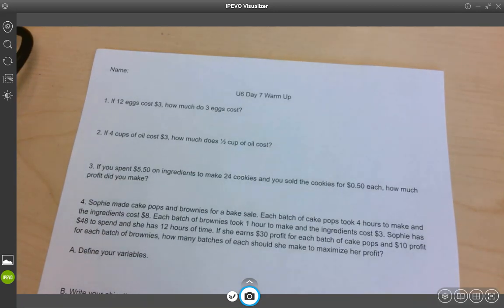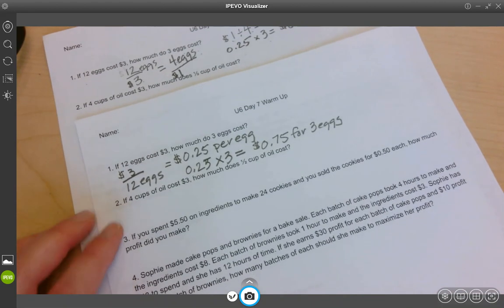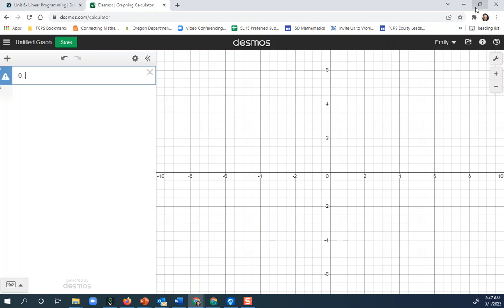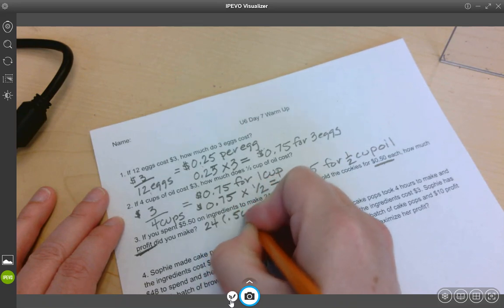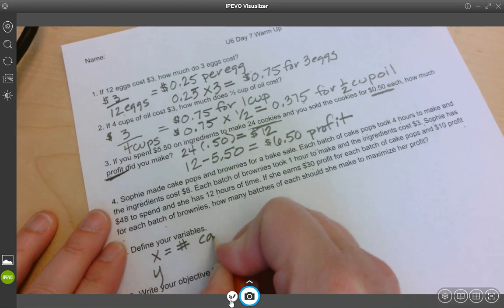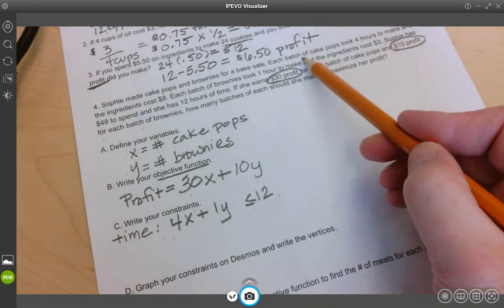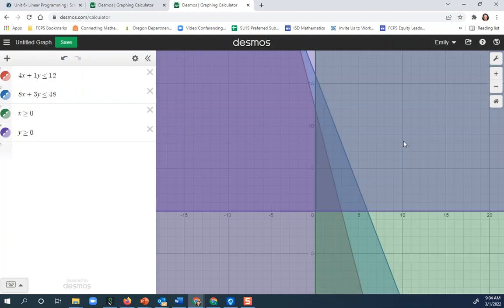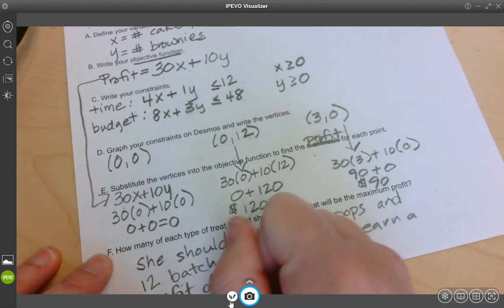AFDA U6 Day 7 Warm Up